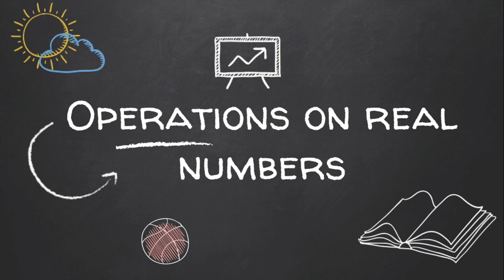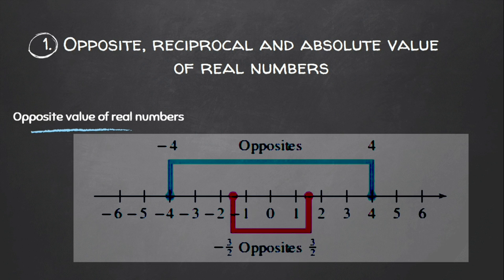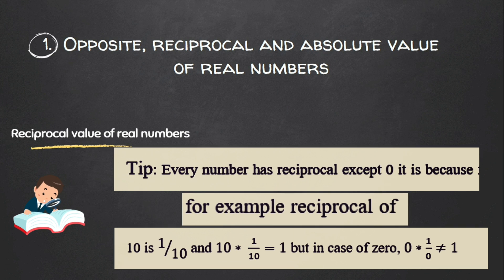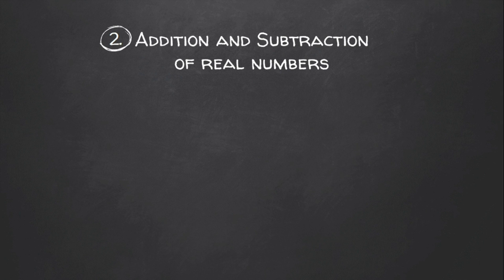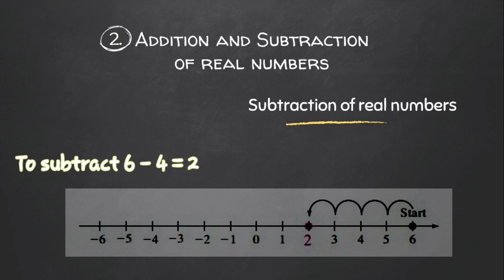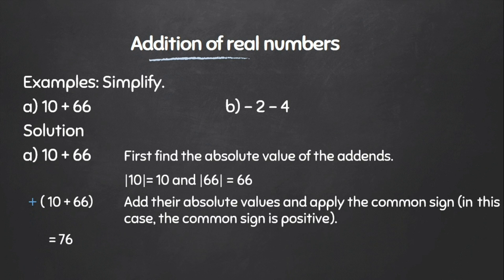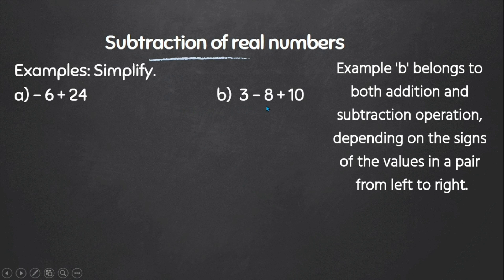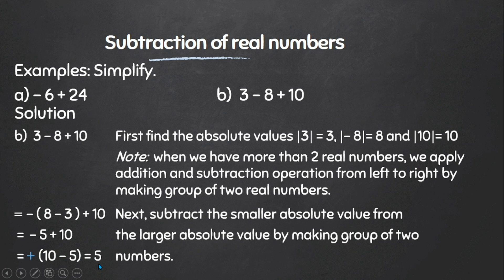Operations on real numbers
We use real numbers in most of our daily lives and to tackle these numbers we need some mathematical operations. Mathematical operations like opposite value, reciprocal value, absolute value, addition, subtraction, multiplication, division, exponential expression, and square root are such operations that are used frequently to simplify our findings.
To understand all these operations smoothly we divide the learning session into two parts. In the first part, we will learn the opposite value, reciprocal value, absolute value, addition, and subtraction of real numbers. In the next learning session, we learn the other operations and at the last most important order of operations that helps us to simplify the given expression.

# TOOL KITS

TOOL KITS

TOOLKITS

It is your channel, promote it to promote knowledge.

take care